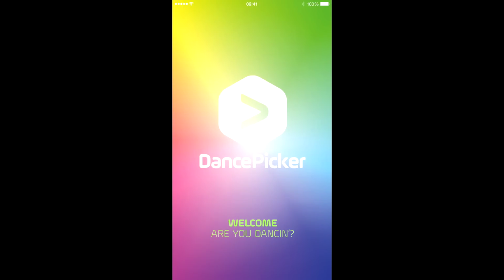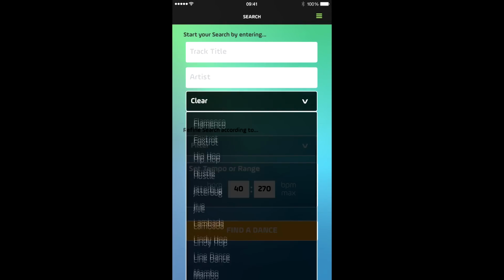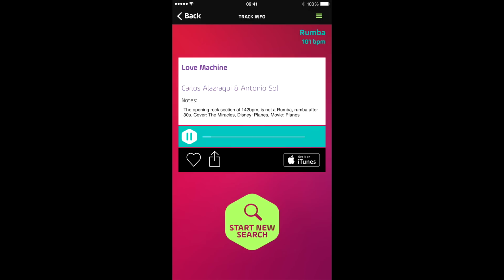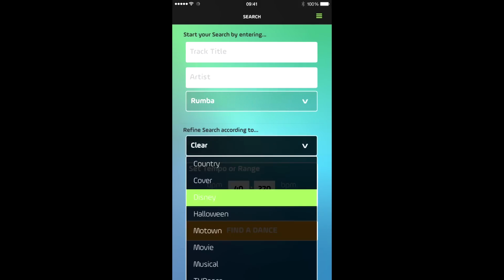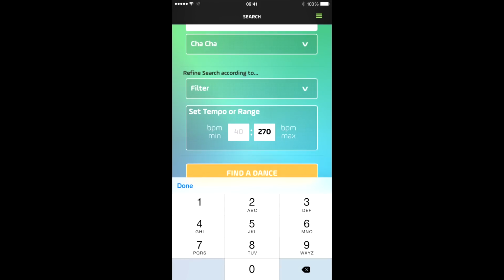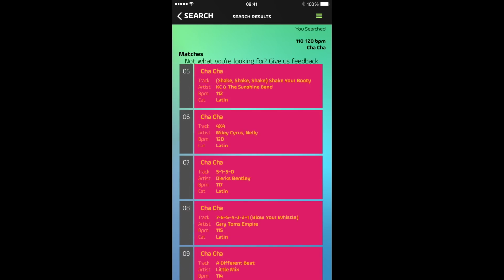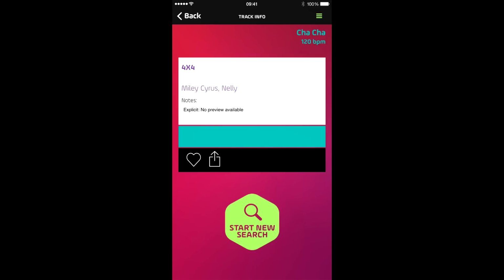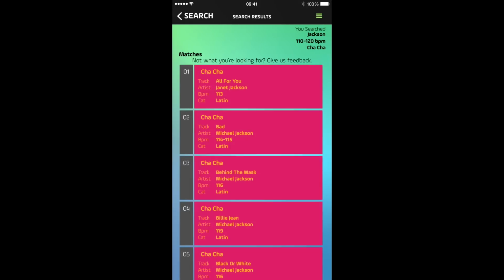DancePicker 'How To' Dance Teacher video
DancePicker by Media Music Ltd
App Design & Development: Advanced Company Software Ltd
Graphics: Simon Cole
Logo Music: Graham Jarvis
Voice-over: Honor Roche